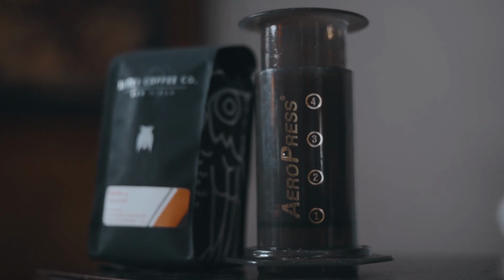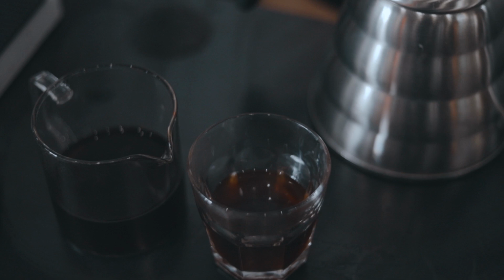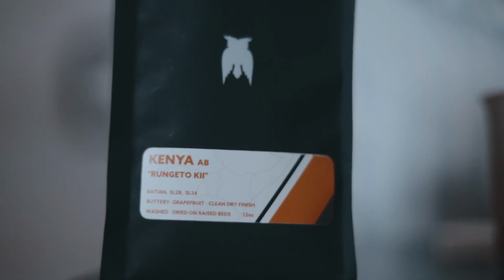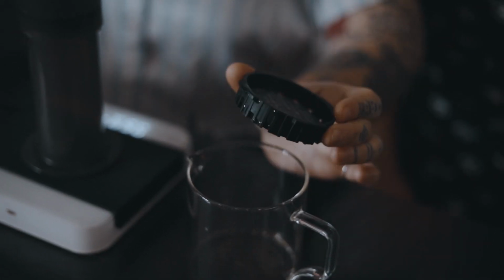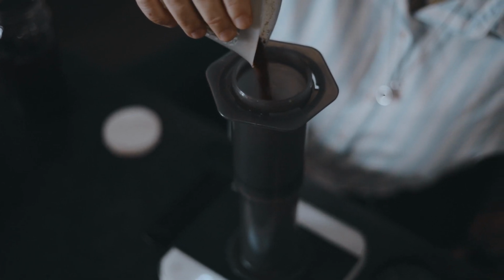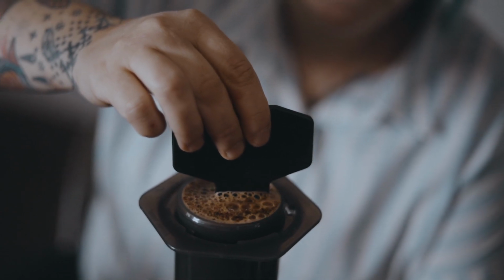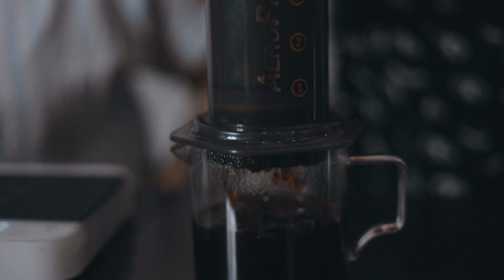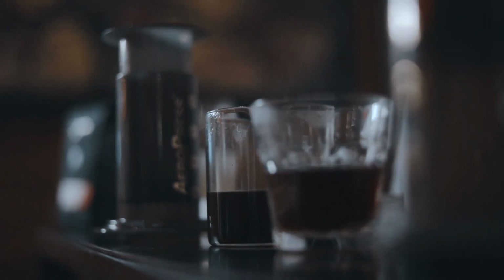Aeropress 101 || James Coffee Tutorials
The Aeropress is definitely a favorite among the James Coffee team. It's versatile, it's easy to learn, and it makes a dang good cup of coffee.

In San Diego? COME VISIT US!
Little Italy: 2355 India Street
Bankers Hill: 2870 Fourth Ave, Suite 107
North Park: 4379 30th Street
Escondido: 341 East Pennsylvania Ave